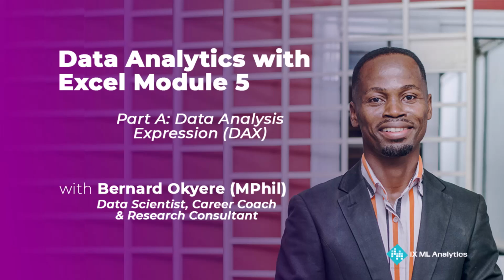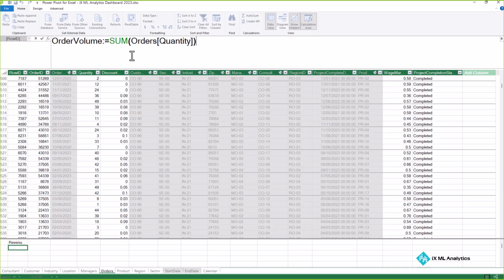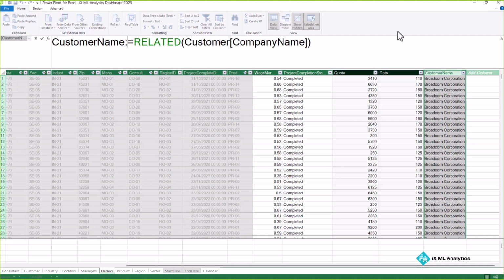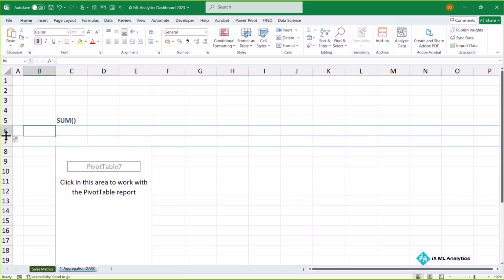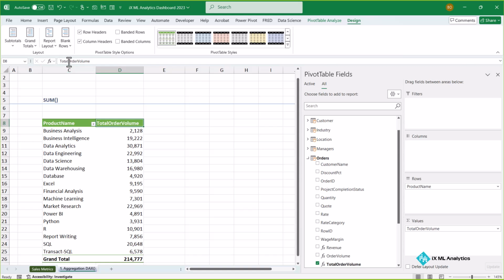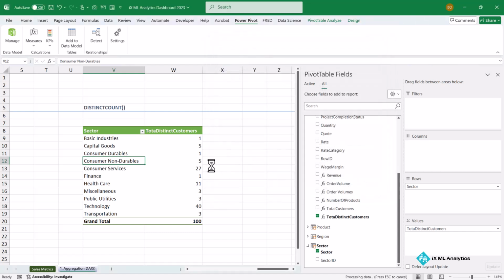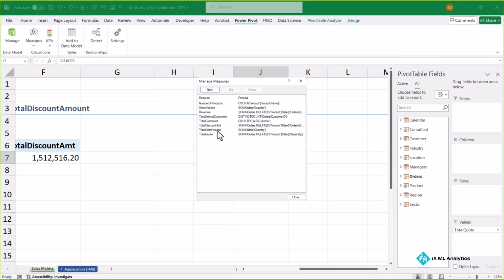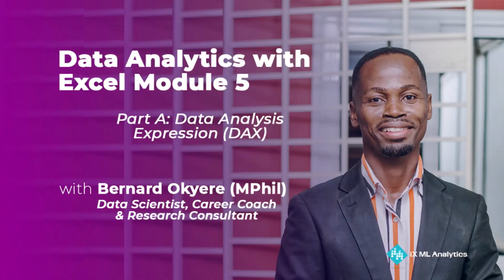Module 5 : DAX from Basics to Top 5 Performing Products Aug24C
Hello, welcome to module 5 of our End-to-End Data Analytics
Pipeline with Excel.  This lesson is the PART A of DAX

This video teaches Data Analysis Expressions from Basics to Top 5 performing products (TopN).
DAX functions treated in this lesson are  COUNT(), SUM(), COUNTROWS(), DISTINCTCOUNT(), RELATED, IF, SWITCH (), TRUE() (SWTICH - TRUE()), RANKX, ALL. These DAX functions are used to demonstrate Calculated Columns and Measures in this lesson.

Info: iX ML Analytics Ltd